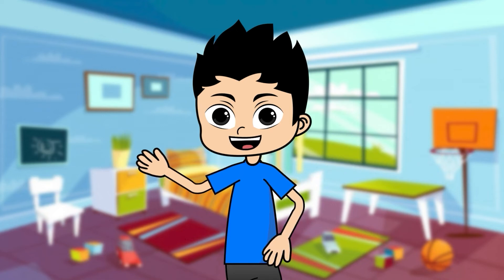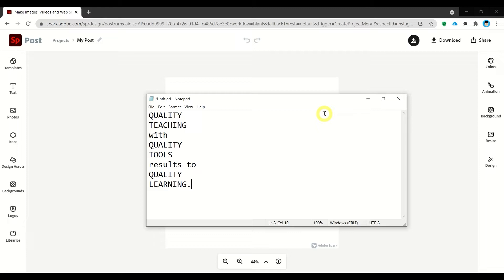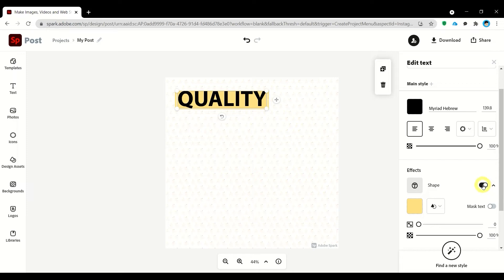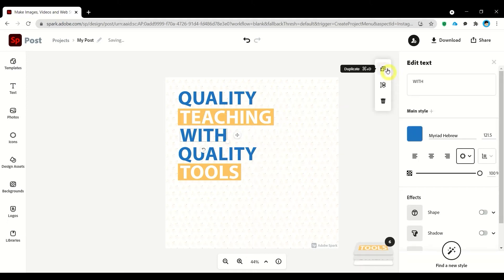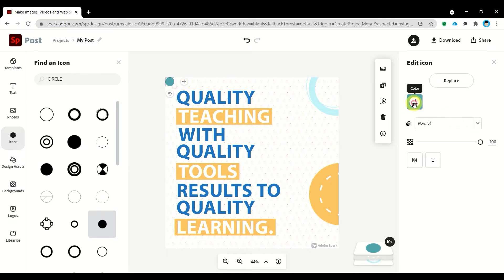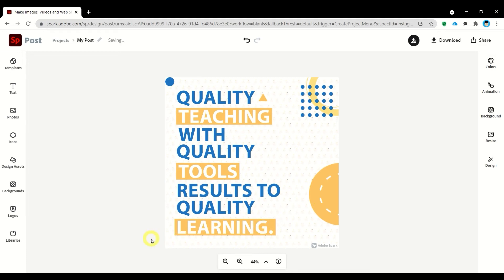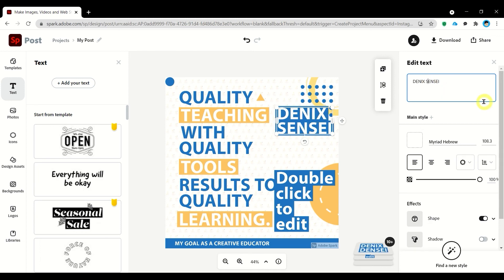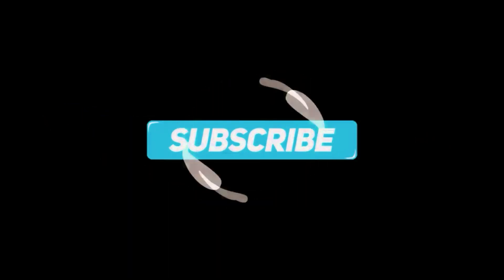CREATE a POSTER using Adobe Express (formerly Adobe Spark) | My ACE level 1 SAMPLE OUTPUT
Sharing with you my tutorial on how to create a poster using Adobe Spark. And with this tutorial, I'll be showing my workflow and I'll try to re-create my ADOBE CREATIVE EDUCATOR (ACE) LEVEL 1 output.